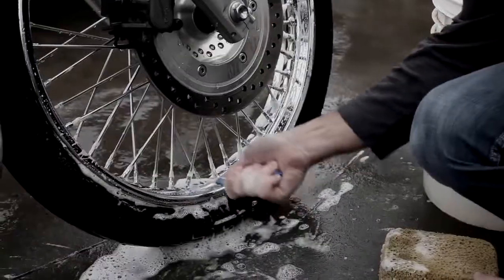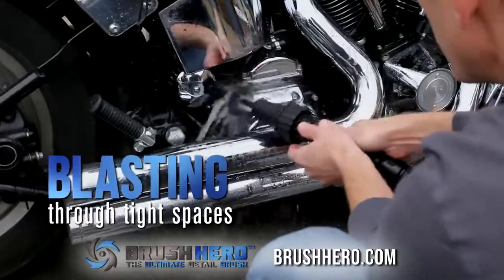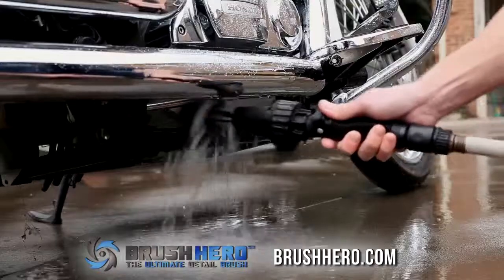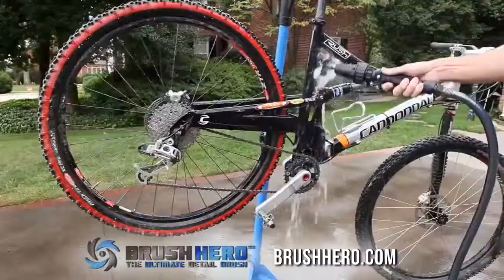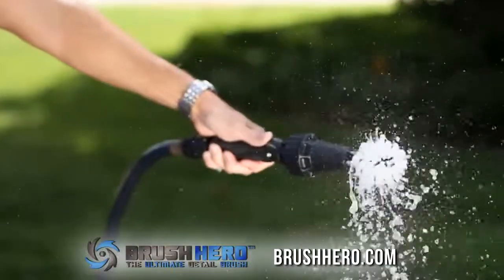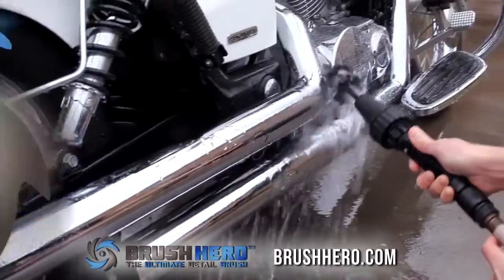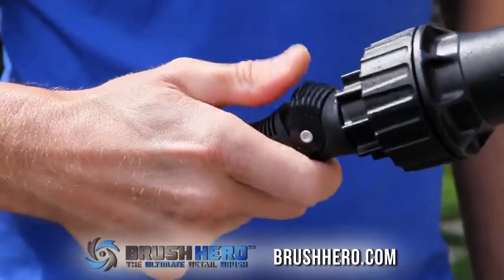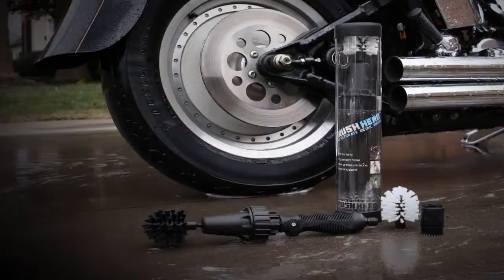360 Wheel Brush Hero ₱999 only :SALE (COD)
This product is currently in high demand and low in stock.
An amazing military grade auto-detailing tool, 360 Wheel Brush Hero offers much more making ALL cleaning projects EASY and FUN!

₱999 only :SALE
₱999 only :SALE
₱999 only :SALE
CASH ON DELIVERY ALL OVER THE PHILIPPINES

This military grade rim Brush Hero was designed to be the BEST wheel brush ever. We were delighted to find that Brush Hero works wonders on just about ANY tough mess! Brush Hero spins with an impressive amount of torque, and works with any standard garden hose. IT'S NOT MEANT TO SPIN FAST! Slow and steady provides maximum scrubbing power.

Wonder how it works?
2 INTER CHANGEABLE BRUSH HEADS - A soft black brush for sensitive surfaces and a tough white brush for serious muck cleaning
STRONG & DURABLE - It scrubs and clean strong with continuous torque. It wont stop even when its jammed into corners or tight spaces. designed for maximum torque and minimum splash. Faster speeds would damage paint and would fail to efficiently clean.
HIGH QUALITY - This 360 Wheel Brush Hero is made up of high quality, injection molded plastic that wont rust or corrode
NO ELECTRICITY OR BATTERIES REQUIRED - powered by water pressure alone and connects to any standard garden hose
MULTI FUNCTIONAL - can be used as a detail brush to cleaning cars, bikes, patio furniture, BBQ or even your pet!
360 Wheel Brush Hero cleans not just the wheels but EVERY cleaning projects!

Package included:
2 x Multi-purpose Cleaning Brush Heads
1 x Brush Handle
1 x Connector